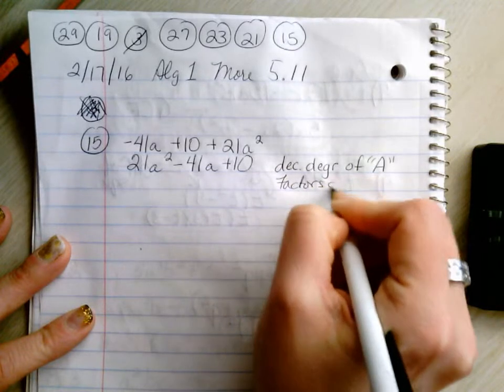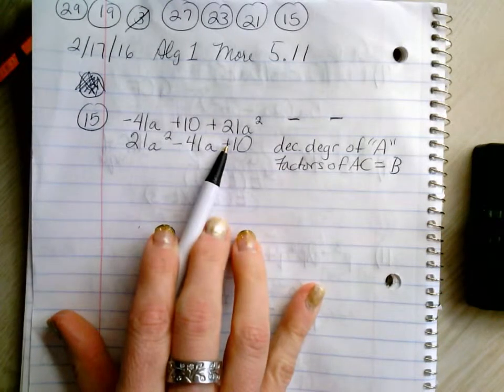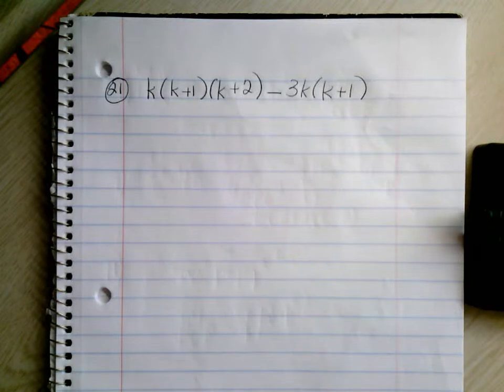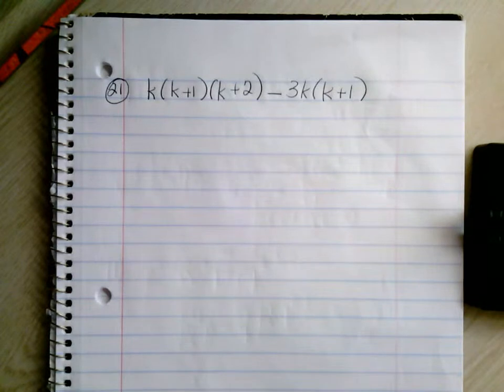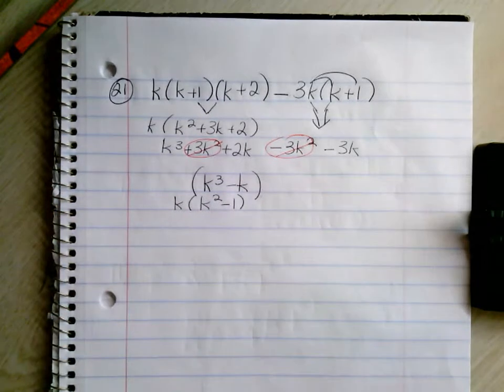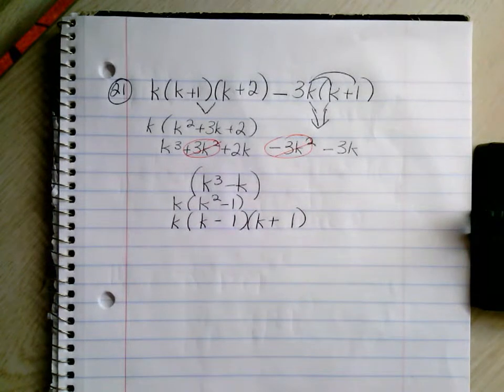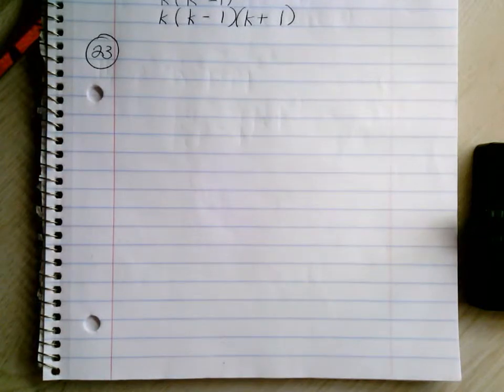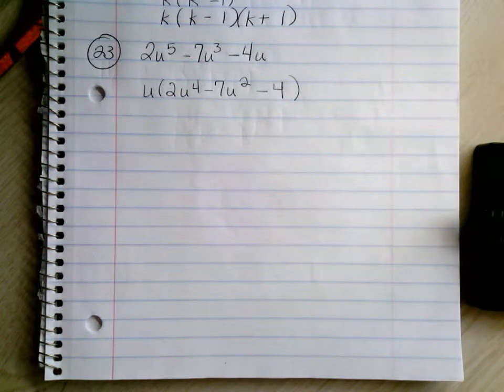Algebra 1 L 5.11 Day TWO Using multiple methods to factor